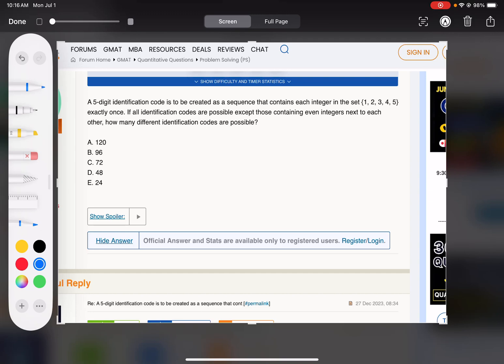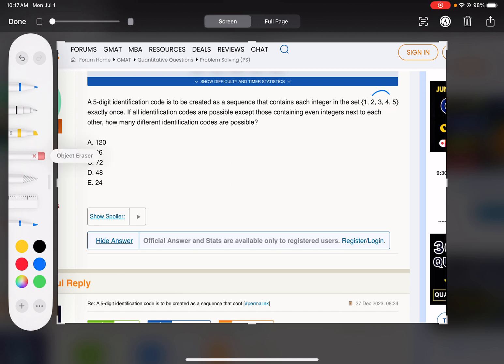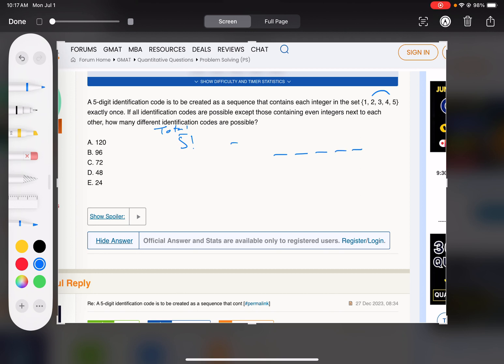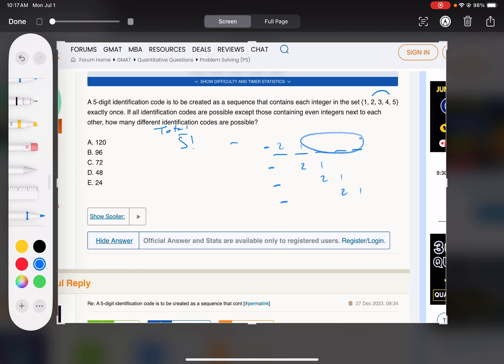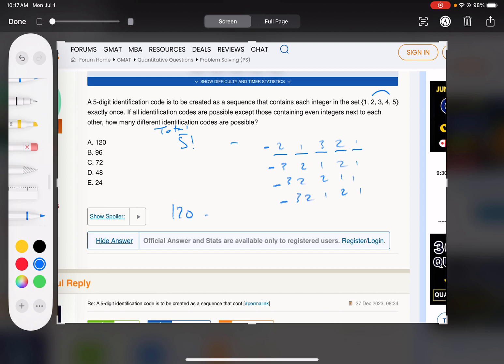A 5-digit identification code is to be created as a sequence that contains each integer in the set..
A 5-digit identification code is to be created as a sequence that contains each integer in the set {1, 2, 3, 4, 5} exactly once. If all identification codes are possible except those containing even integers next to each other, how many different identification codes are possible?

My name is Dan and I offer patient, pay-as-you-go GMAT and GRE tutoring in NYC and online.